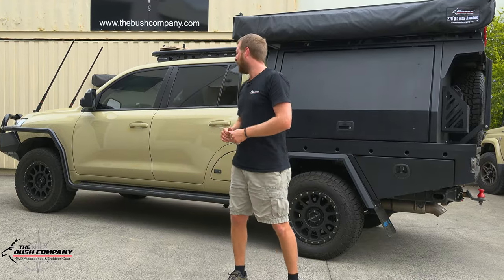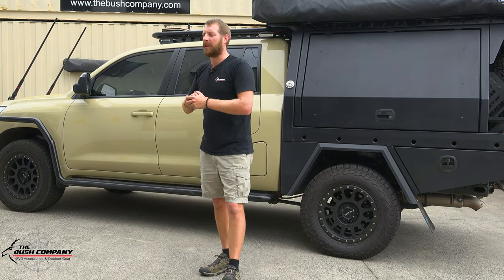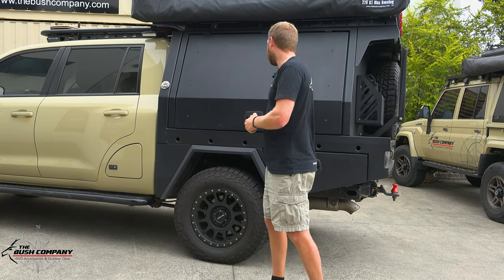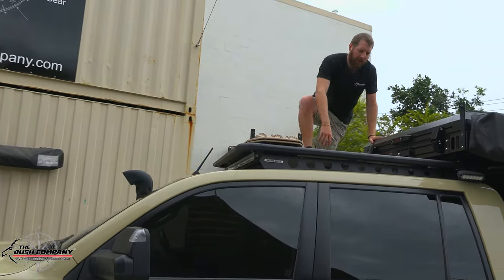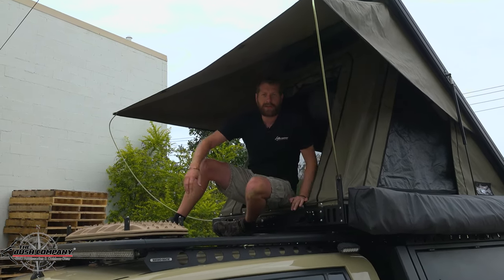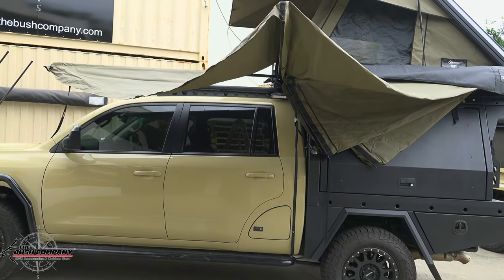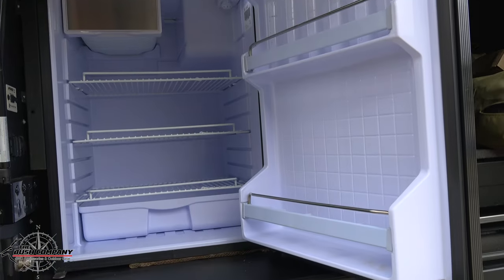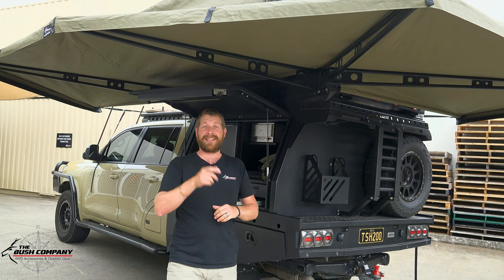Chopped 200 Series - AX27 Rooftop Tent 7 270 XT MAX Awning - The Bush Company